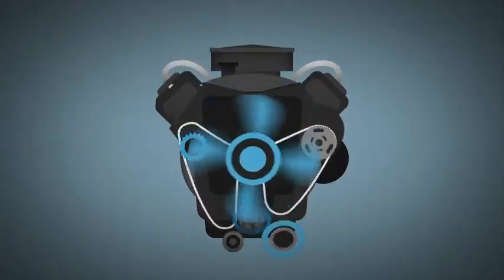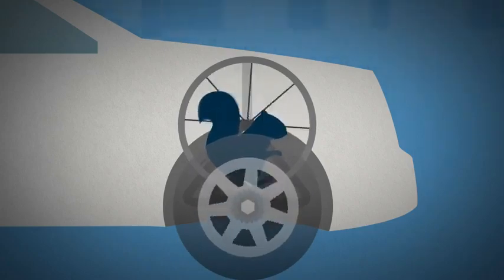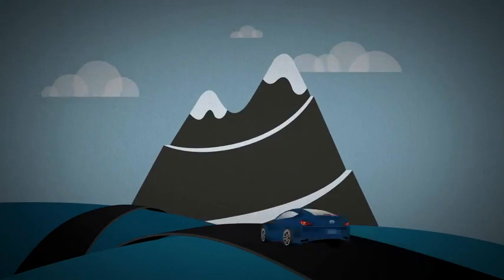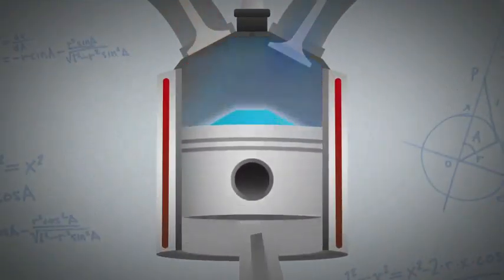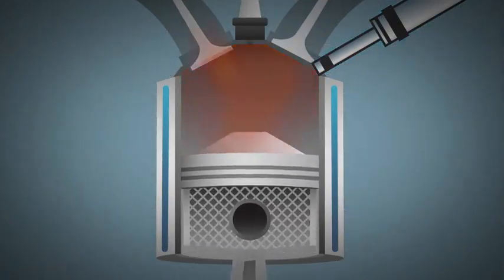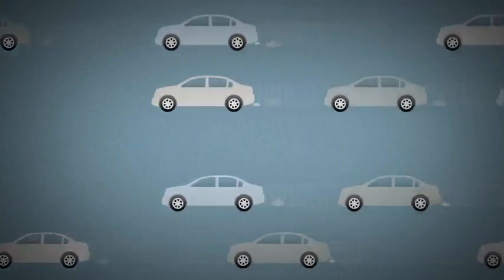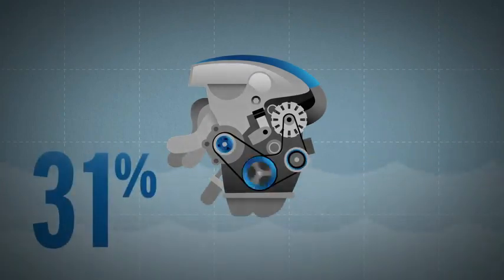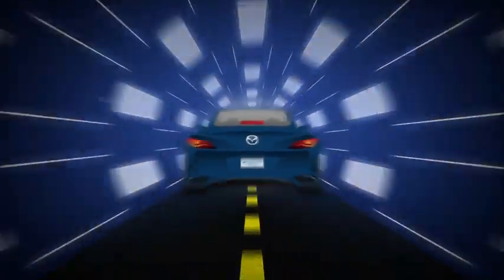Mazda's SKYACTIV®-G 2.0L Gasoline Engine (4/6)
That makes more power and transfer more of that power into the wheels by reducing friction up to 30%.